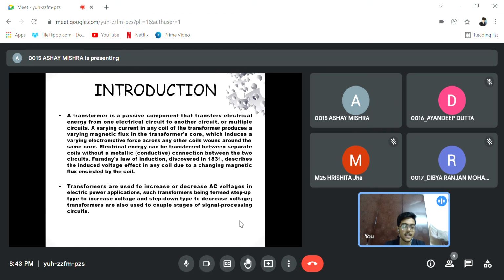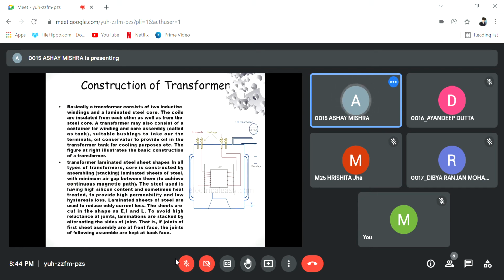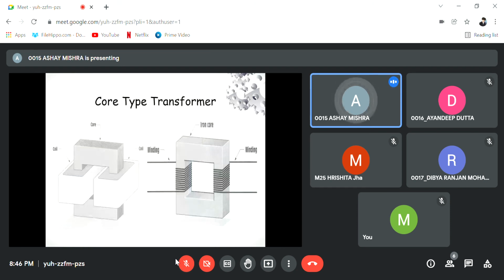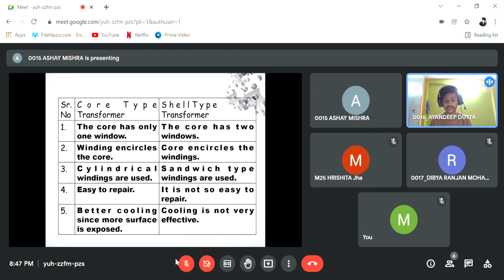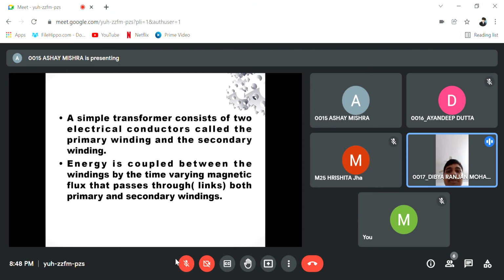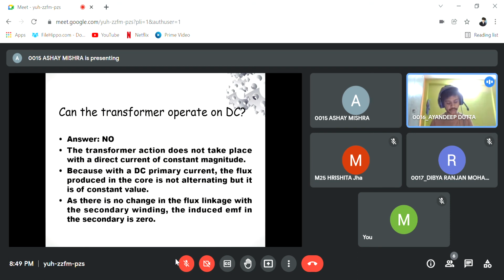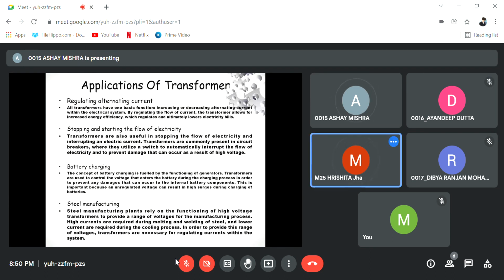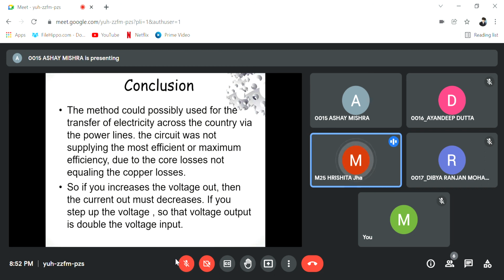BEE Presentation (TOPIC: TRANSFORMER)